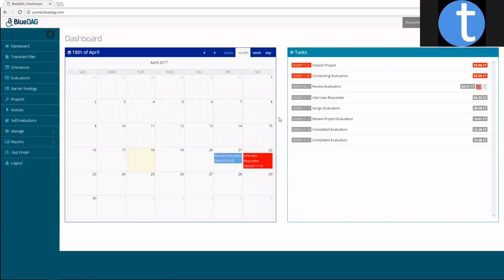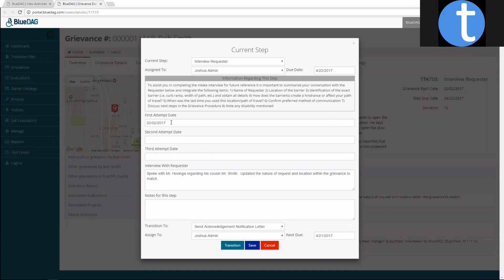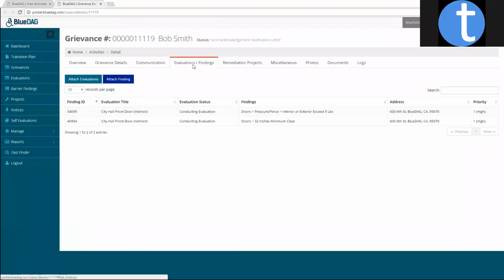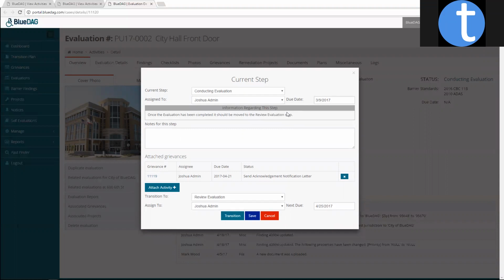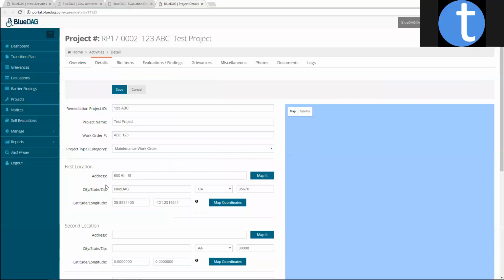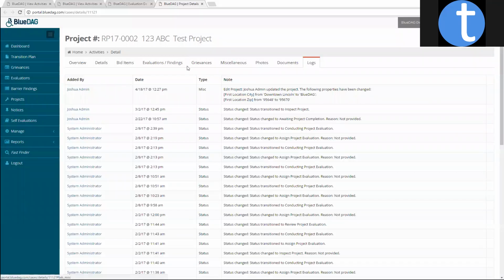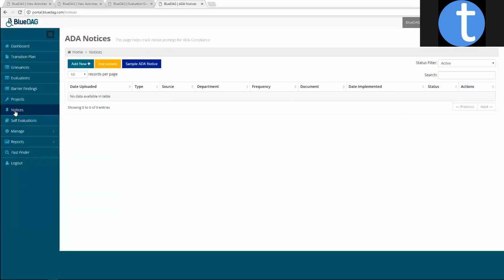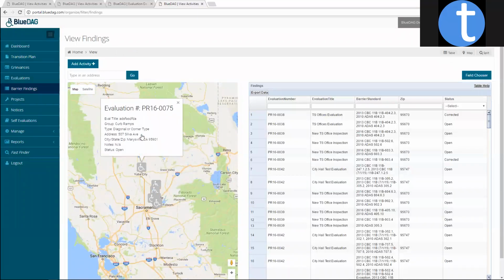BlueDAG Title II Overview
In this video we present an overview of the new Title II activities available in BlueDAG.  These include Grievances, Projects, Notices, Self-Evaluations, and Transition Plans.